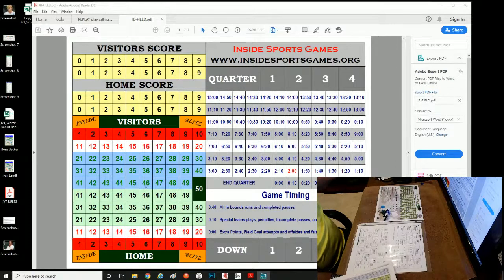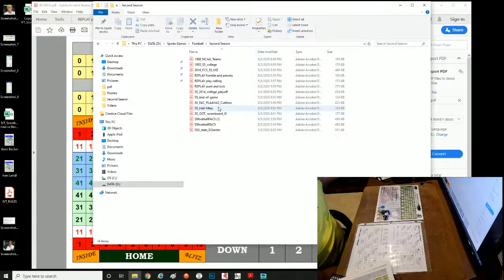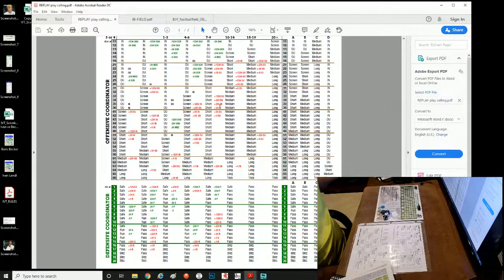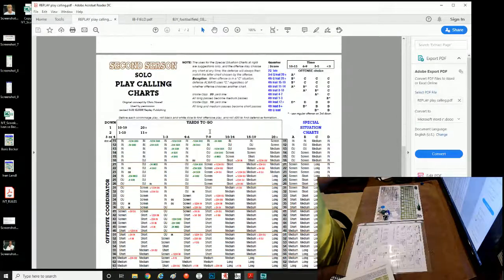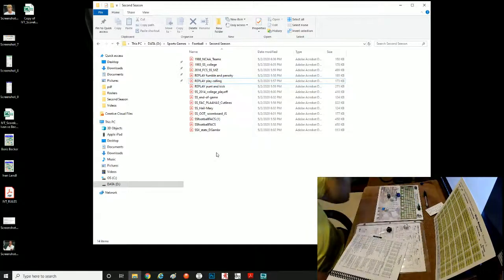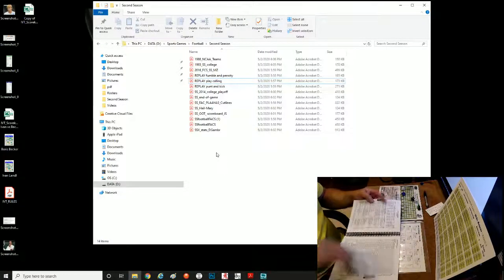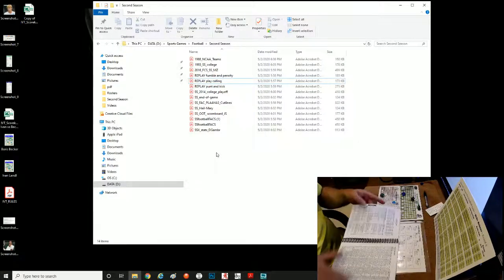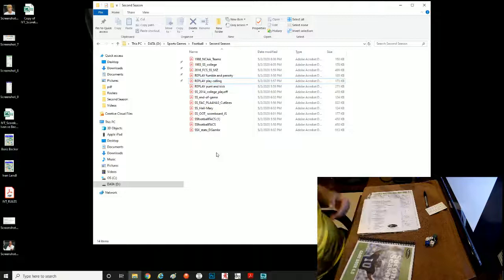SECOND SEASON FOOTBALL 2010 Test Game 2010 Caroline Panthers at 2010 Chicago Bears